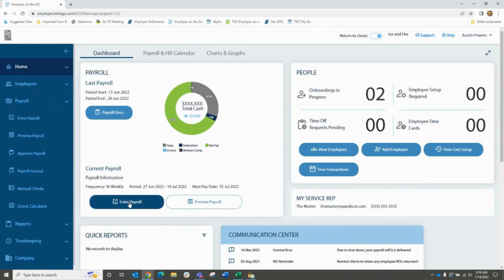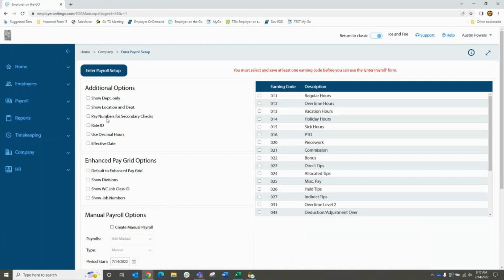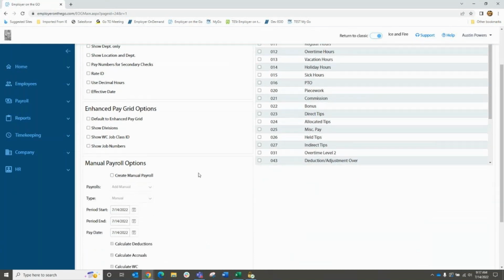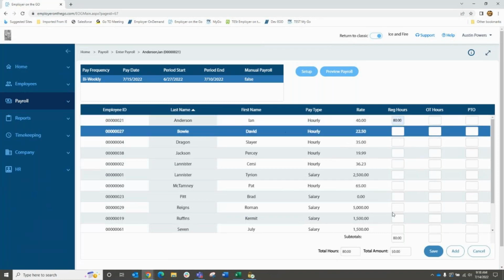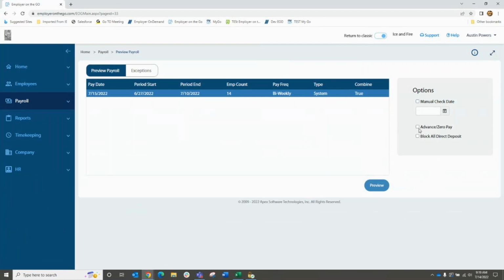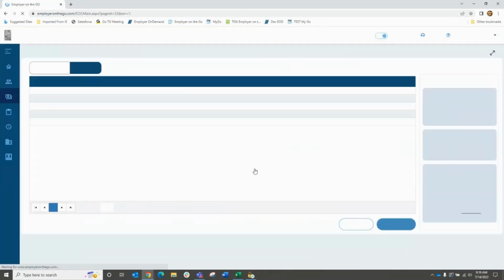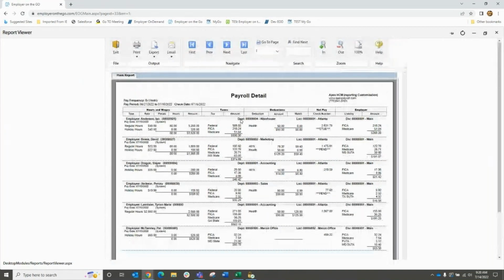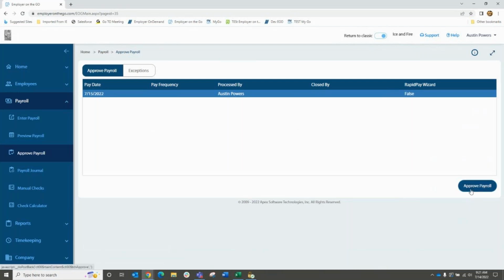Next GO Enter and Submit Payroll for Preview